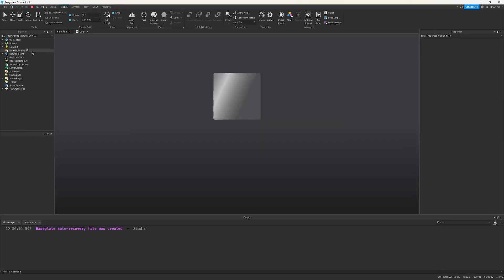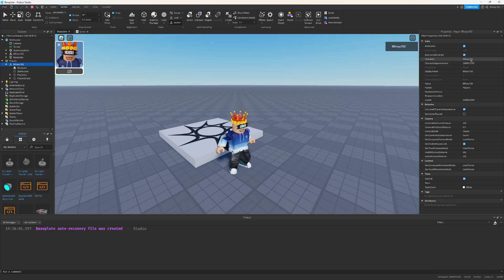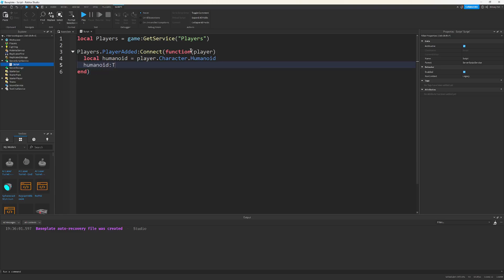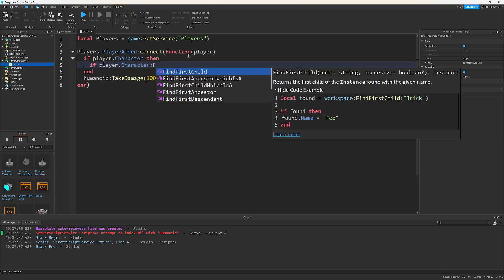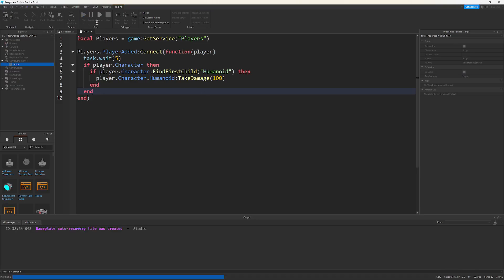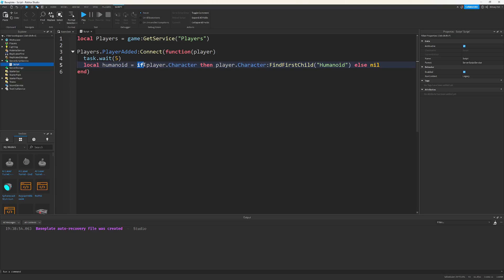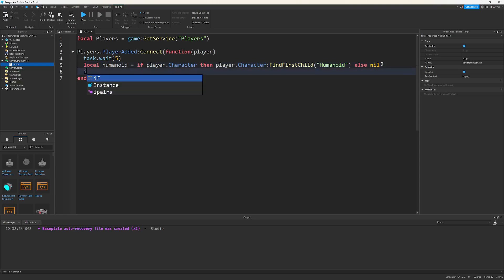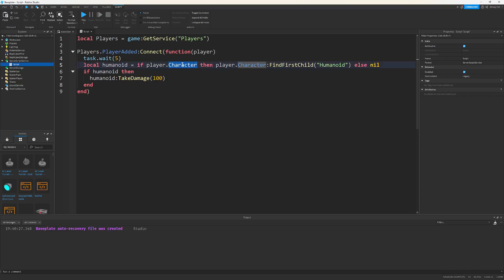Getting the Character's Humanoid in Roblox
You need the humanoid to damage the player, change walk speed, and many other things. But how exactly do you get it? This is a different video format, let me know if you enjoy?